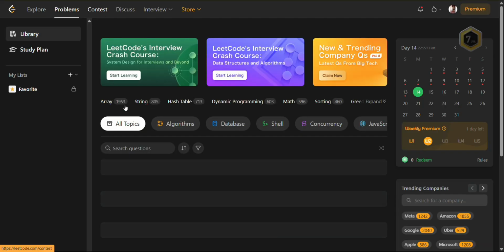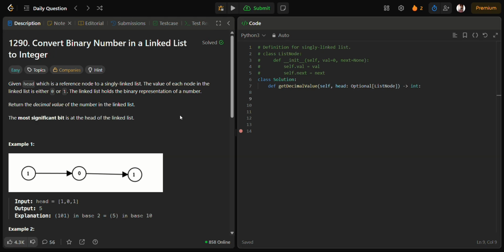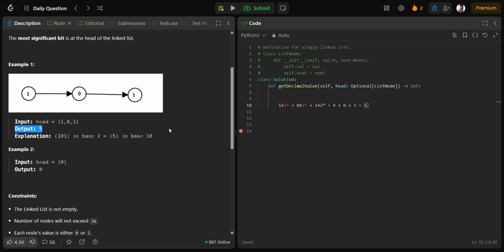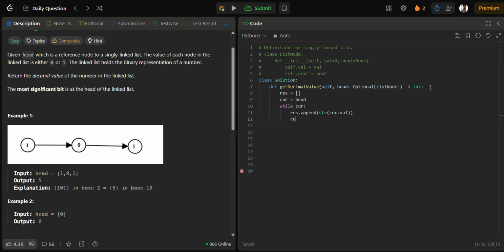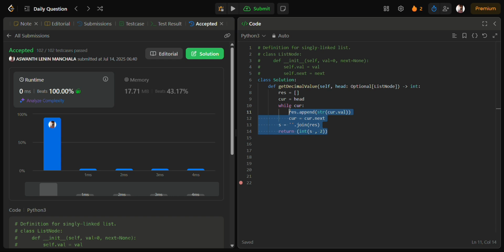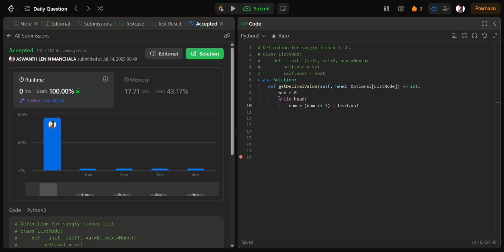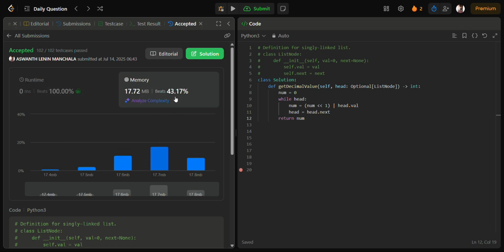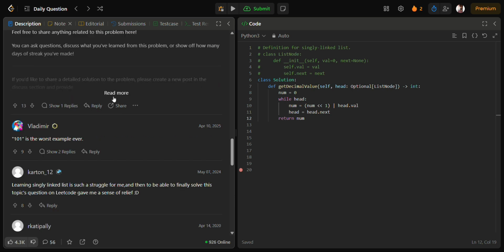LeetCode 1290 Convert Binary Number in a Linked List to Integer | Python Explained| Easy + Optimized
🚀 LeetCode 1290 – Convert Binary Number in a Linked List to Integer | Full Python Tutorial + Optimized Solution ft. Killua Zoldyck

Welcome to BugNoJutsu — your one-stop destination for high-quality LeetCode explanations, coding interview prep, and anime-themed programming content!
In this video, we walk through the solution to LeetCode 1290 – Convert Binary Number in a Linked List to Integer, a classic and frequently asked LeetCode Easy problem that involves linked lists, binary numbers, and bit manipulation in Python.

🔍 What You'll Learn in This Video:
✅ How to solve LeetCode 1290 step-by-step using Python
✅ Understanding how to traverse a singly-linked list in Python
✅ How to convert a binary number to decimal (base 2 to base 10)
✅ String-based vs optimized in-place solution comparison
✅ Implementing bitwise operations and binary shifting logic
✅ Optimizing space and time complexity in algorithm problems
✅ Best practices for solving LeetCode problems in coding interviews
✅ How to think like a software engineer or coding interviewer
✅ Clean, readable Python code for technical interviews

⚙️ Two Powerful Solutions Covered:
Beginner-Friendly Approach using string conversion (O(n) space)

Optimized Bit Manipulation Approach with O(1) space complexity

Both methods are explained in detail with examples, dry runs, and intuitive reasoning — perfect for beginners as well as intermediate Python developers preparing for FAANG interviews, data structure and algorithm (DSA) prep, or daily LeetCode grinding.

🎭 Featuring Killua Zoldyck (Hunter x Hunter)
In this unique video, Killua Zoldyck, the lightning-fast genius from Hunter x Hunter, joins us as he solves this LeetCode challenge with precision and style. The theme not only makes the explanation more engaging but also adds a fun anime twist to serious coding content!

1757. Recyclable and Low Fat Products | LeetCode SQL + Pandas Solution Explained Step-by-Step

💡 Great For:

Python developers solving LeetCode problems

Coding interview preparation for companies like Google, Amazon, Microsoft, Meta

DSA enthusiasts looking to master concepts

Students practicing for technical placements

Competitive programmers and LeetCoders
🎯 Daily LeetCode problems in Python
🎯 Optimized coding interview solutions
🎯 Anime-themed coding walkthroughs
🎯 SQL, Pandas, JavaScript, DSA, and more!